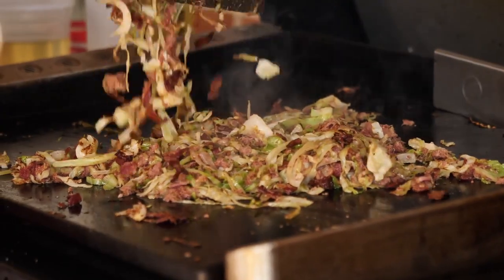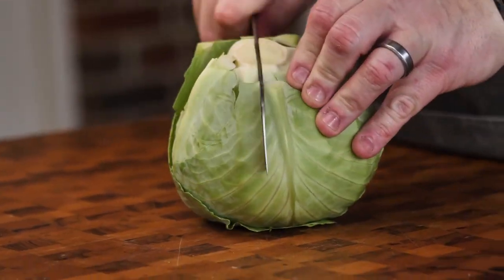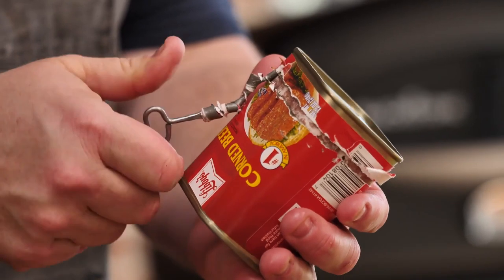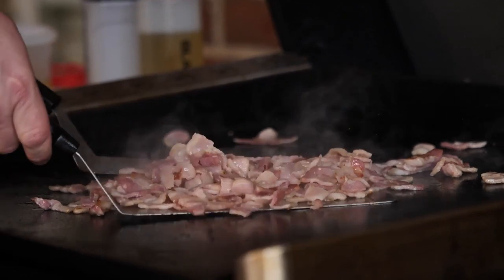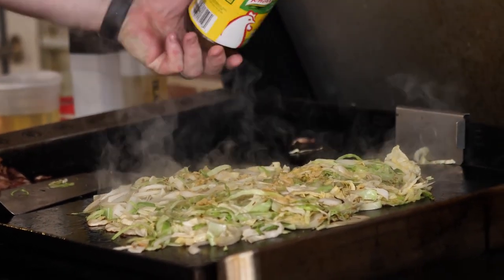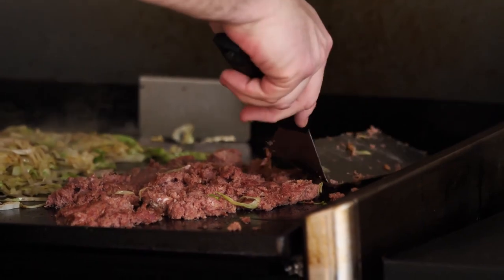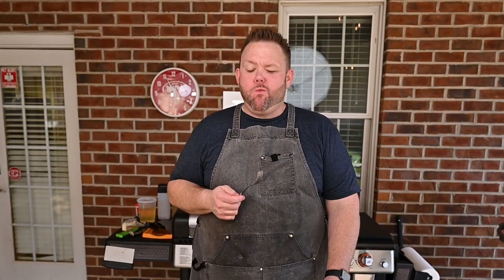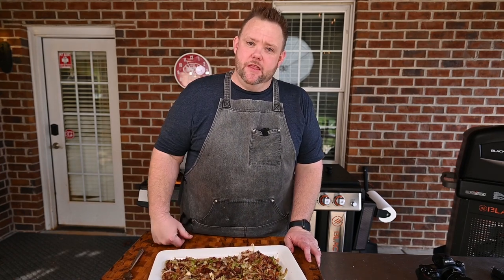Quick and Easy Corned Beef and Cabbage on the Blackstone Griddle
In this video, Matt Hussey will teach you how to make Corned Beef and Cabbage on the Blackstone griddle. This recipe is quick, easy, and perfect for weeknight meals. So grab your good groceries and get cooking!

00:00 Introduction
00:47 Cutting vegetables
00:54 Cubbing bacon
01:07 Opening a can of corned beef
01:50 Cooking bacon on the Blackstone
02:26 Cooking cabbage and onions on the Blackstone
03:06 Cooking corned beef on the Blackstone
03:37 Building the dish
03:57 Plating and taking a bite
04:49 Signing off